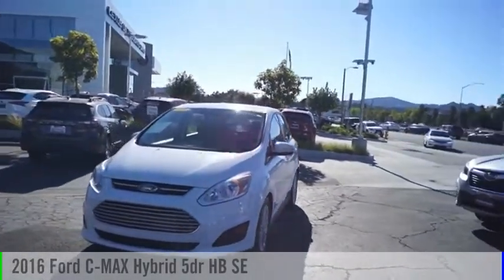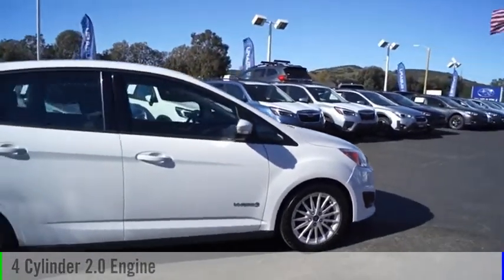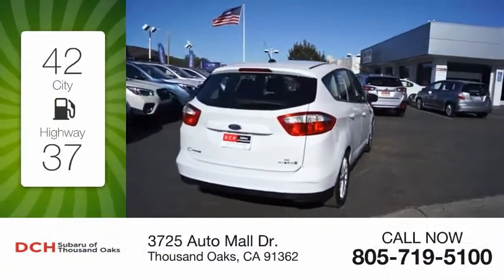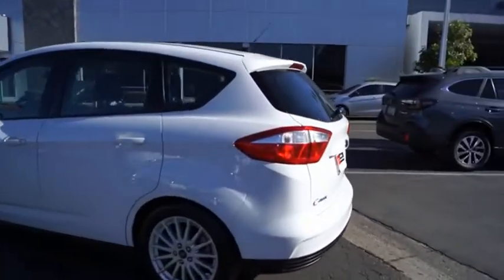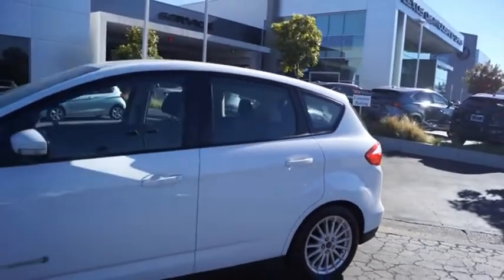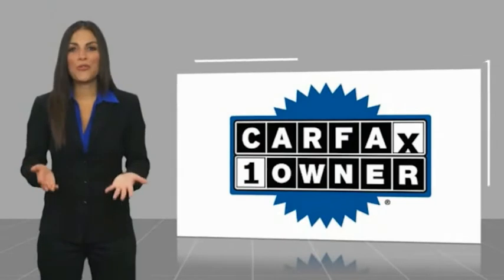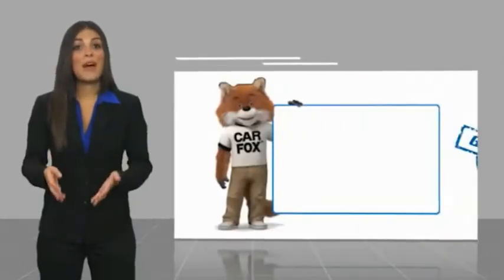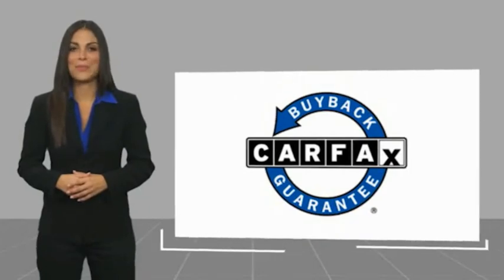2016 Ford C-MAX GL116868P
2016 Ford C-MAX 5dr HB SE

3725 Auto Mall Dr.

ONLY 15,590 Miles! EPA /42 MPG City! SE trim. CD Player, Onboard Communications System, iPod/MP3 Input, Alloy Wheels, Hybrid. KEY FEATURES INCLUDE: Hybrid, iPod/MP3 Input, CD Player, Onboard Communications System, Aluminum Wheels. EXPERTS REPORT: KBB.com explains The 5-door C-Max Hybrids tall roof provides excellent accommodations for four adults, plus ample room for their luggage. Fold the C-Maxs rear seats flat and youll find a cargo bay large enough to rival some small SUVs.. Fuel economy calculations based on original manufacturer data for trim engine configuration. Please confirm the accuracy of the included equipment by calling us prior to purchase.